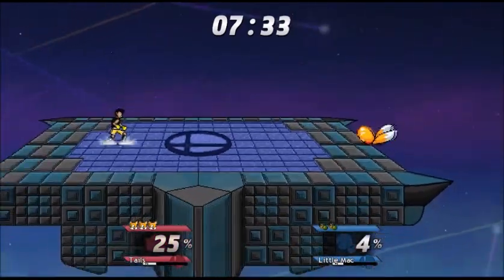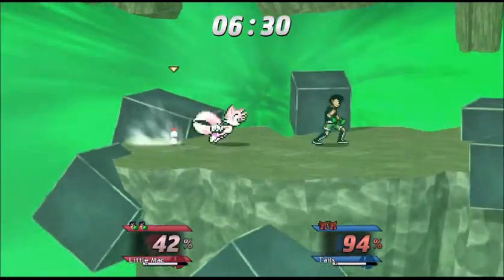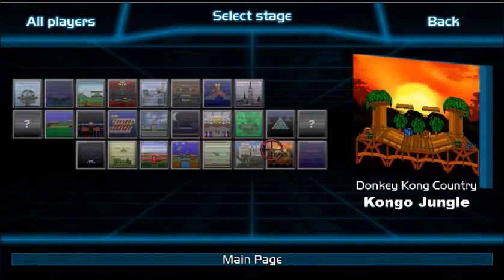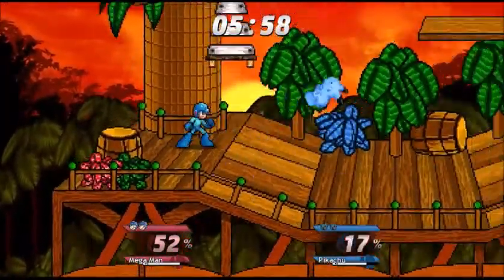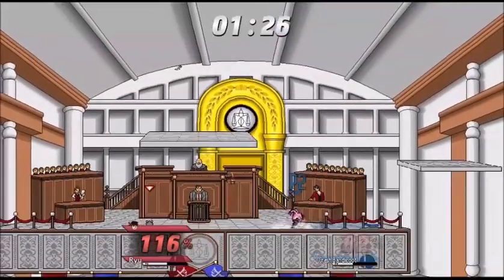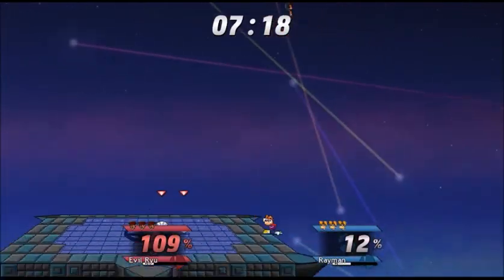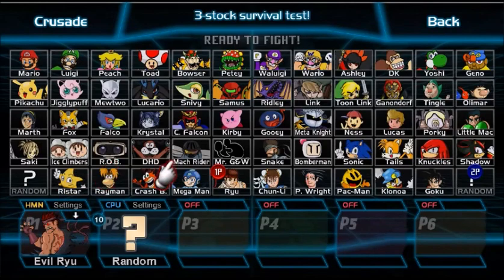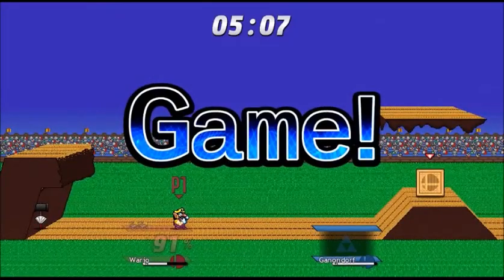Super Smash Bros. Crusade part 6 "Marth, Prince of the Scream"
Super Smash Brothers Crusade is a fan game of the popular Super Smash Brothers series on gamejolt that features over 50 characters ranging classic mainstays to unexpected new challengers.